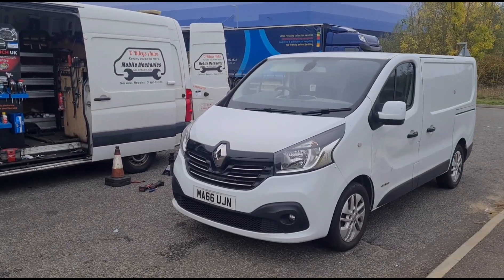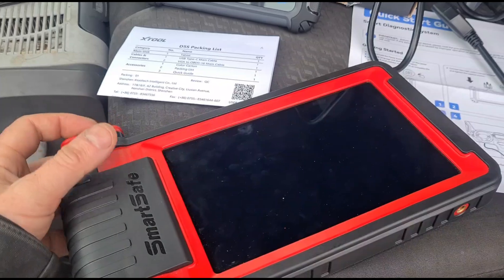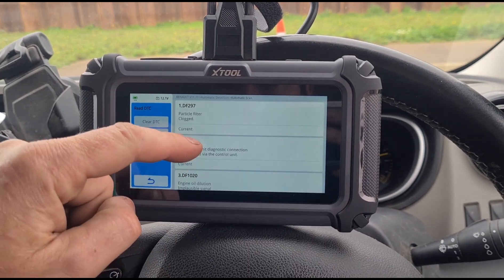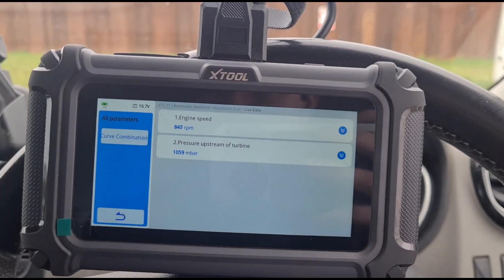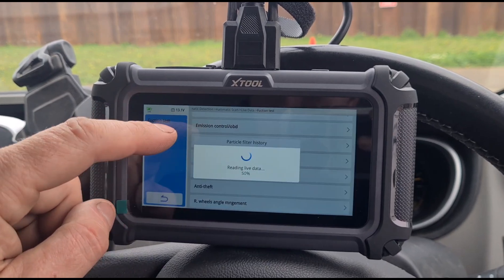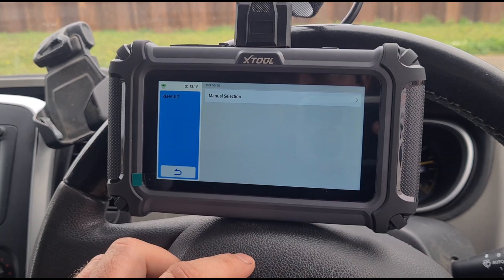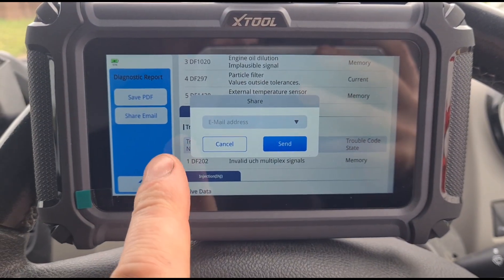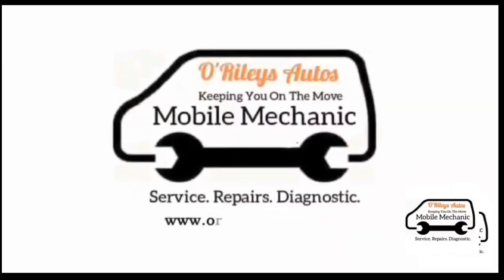XTool D5S Diagnostic Scan Tool Review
Key highlights of XTOOL D5S:
Four System Diagnosis
15 Special Functions
Dual Core 1.2Ghz Processor
128M + 32G Expandable Storage

This is the product link.

ORileysAutos